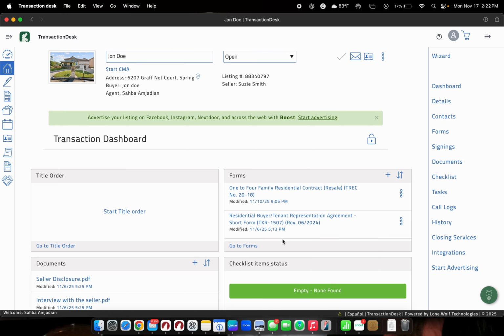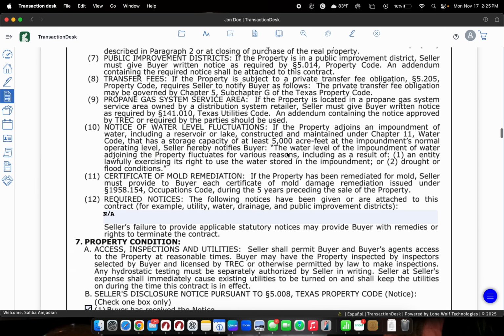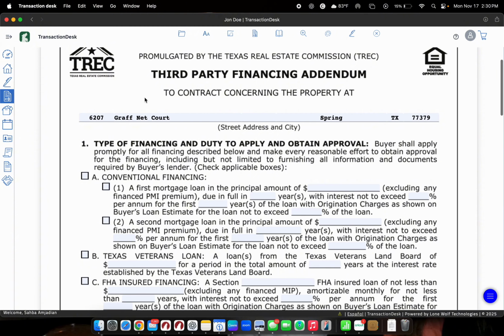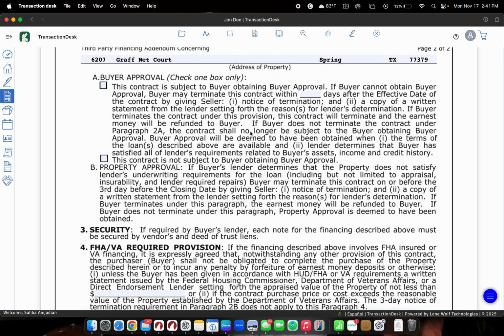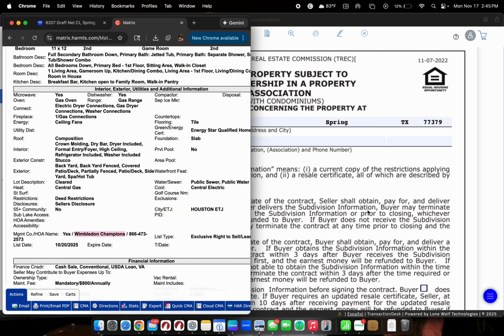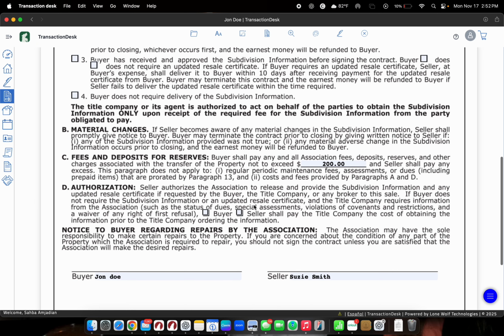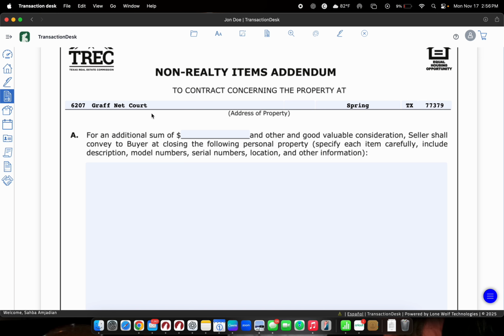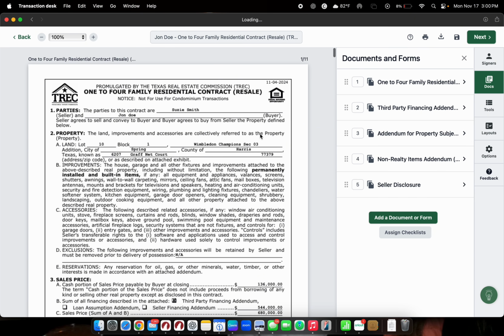How to add + fill Addendums